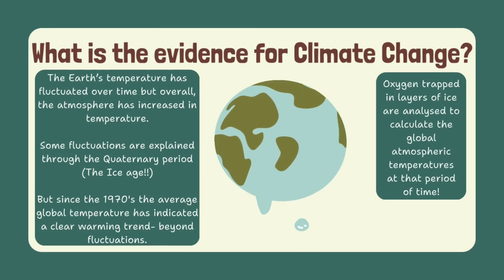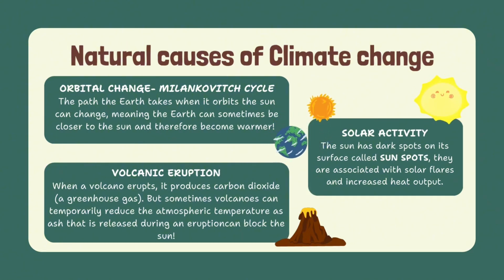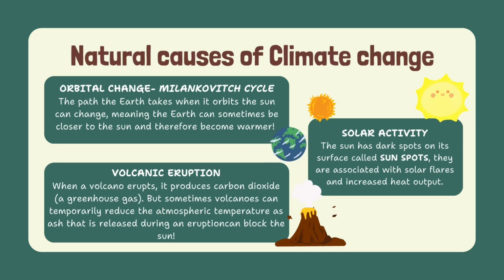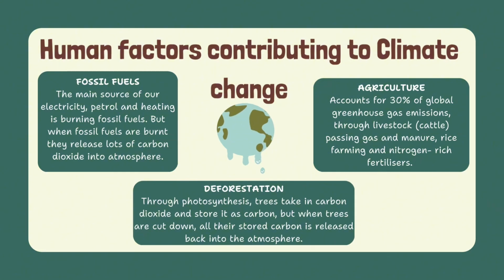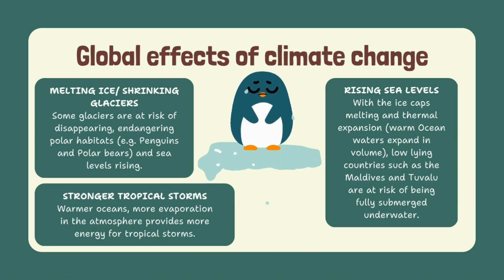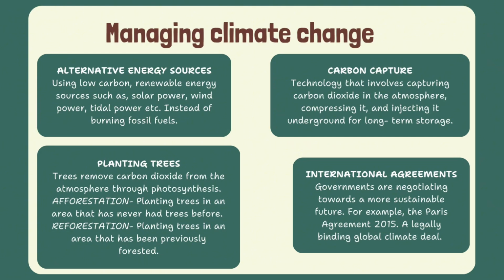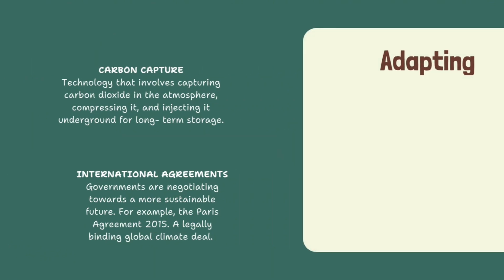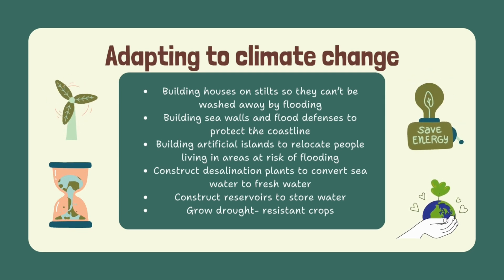Paper 1, Section 1: Climate change🌡️🌎☀️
Get ahead of your revision with this easy guide telling you everything you need to know about climate change!

This video includes:
🌡️ What is climate change?
🌡️ Evidence supporting climate change
🌡️ Natural causes of climate change
🌡️ Human causes of climate change
🌡️ Global effects of climate change
🌡️ Managing climate change
🌡️ Adapting to climate change